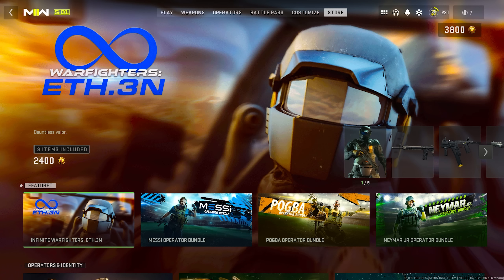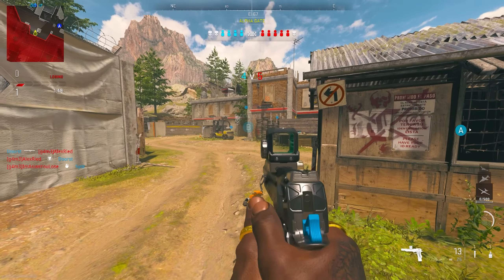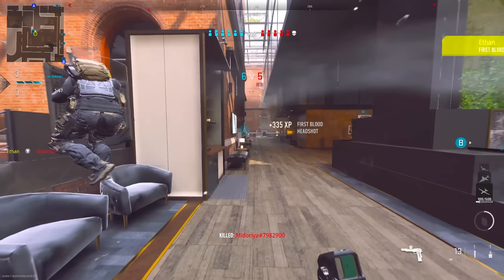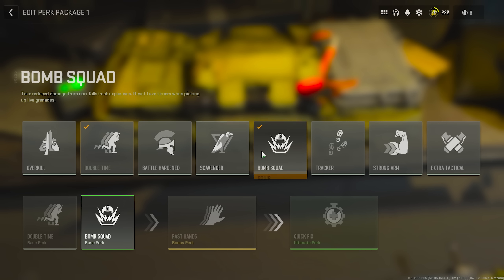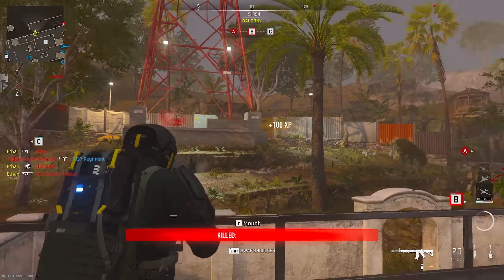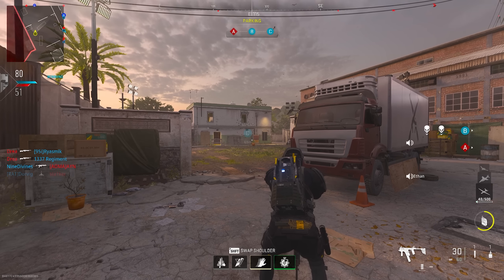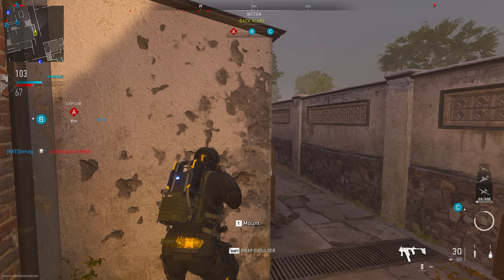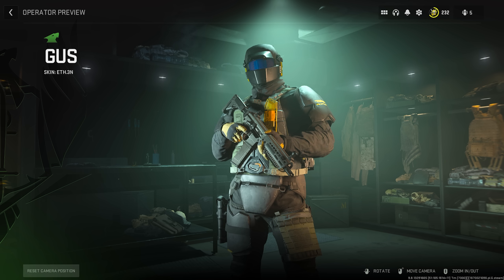I Got Added Into Modern Warfare 2...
Modern Warfare II Search and Destroy + 3rd Person ETH.3N Gameplay!

0:00 - Intro
1:10 - Search and Destroy
4:17 - 3rd Person ETH.3N Gameplay
9:19 - Outro

Watch in 1440p60 for the best experience.

Peripherals:
Mouse: Finalmouse Starlight Pro Tenz Editon
Mousepad: Glorious 3XL
Keyboard: Wooting 60HE
Microphone: Shure SM7B
Audio Interface: GoXLR Mini

Modern Warfare / Warzone Sensitivity:
In-Game: 10
DPI: 400
FOV: 120
ADS FOV: Affected

cheers lads